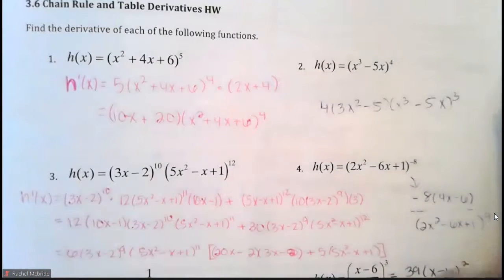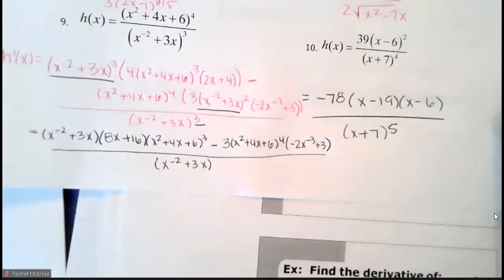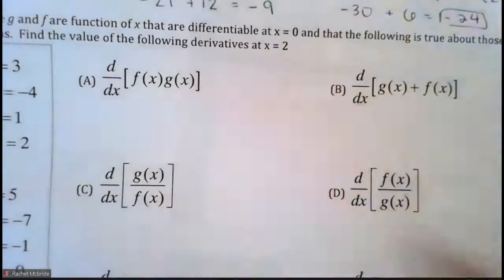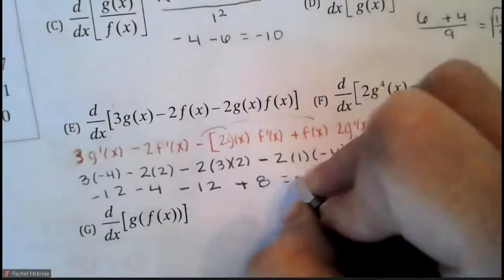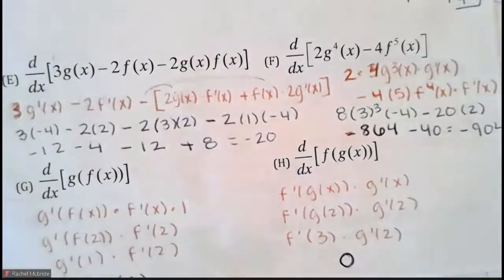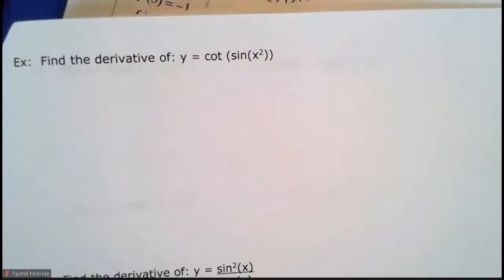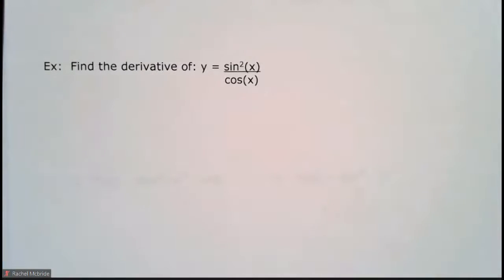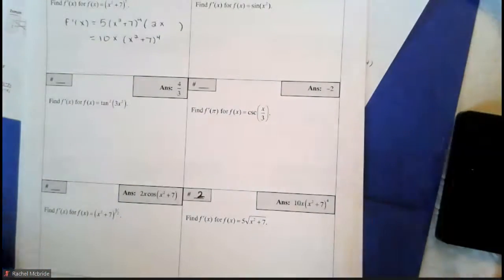3.6 Chain Rule Day 4